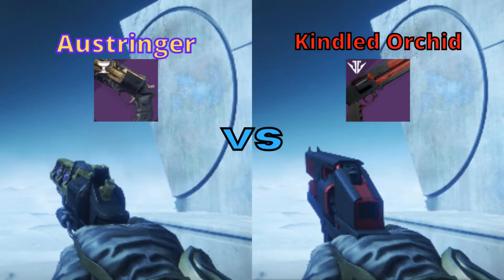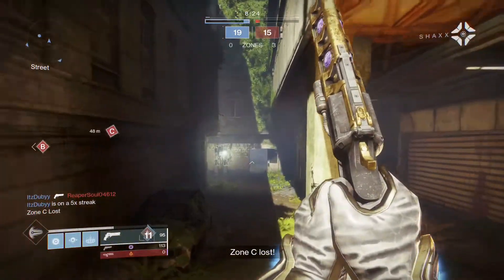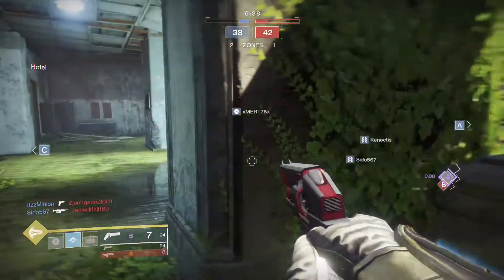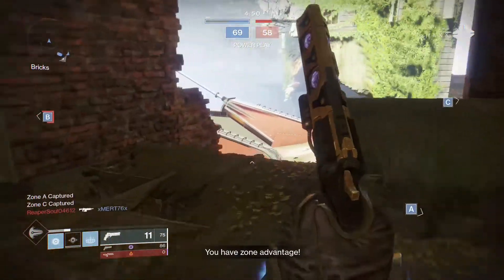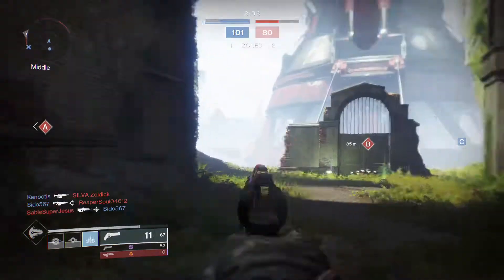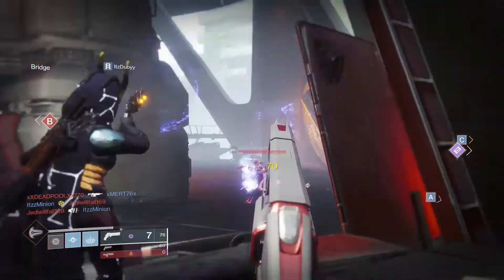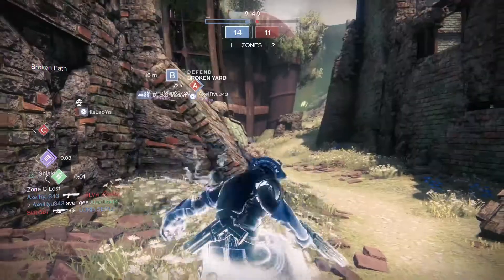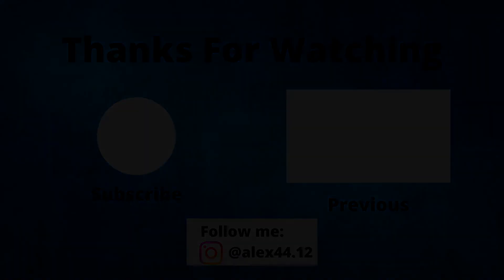Austringer vs Kindled Orchid pvp comparison (destiny 2)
Hey guys this video took a bit longer to make because I wanted to make up for the rushed mess (last video) last week so enjoy the video.